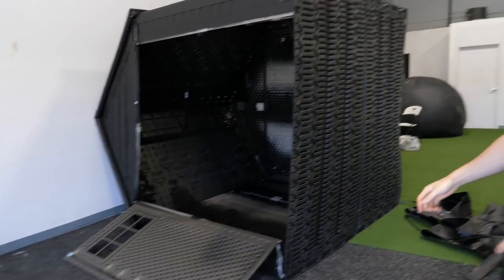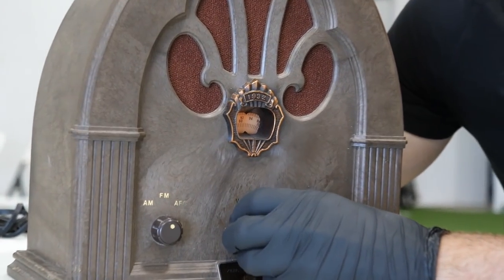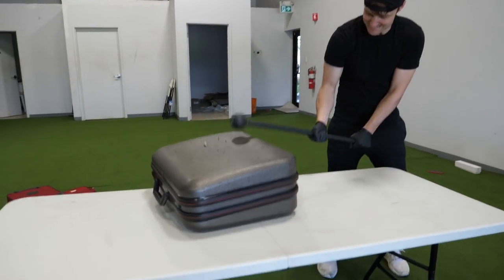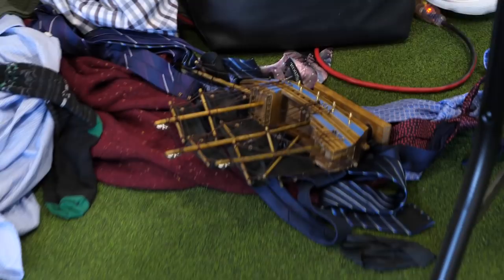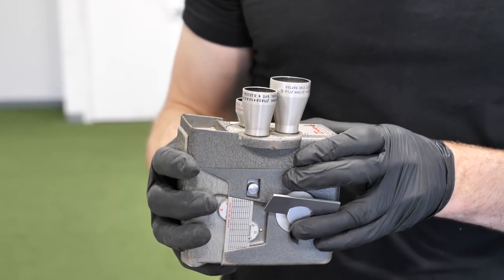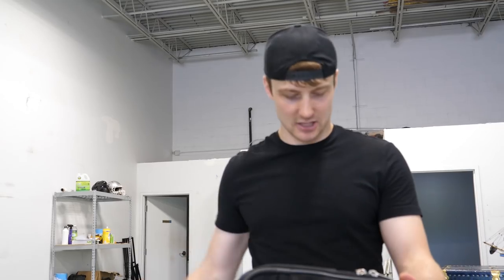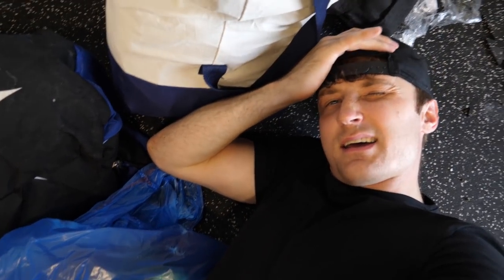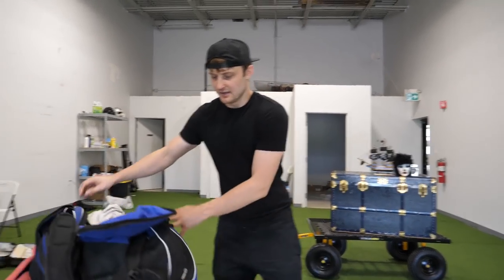BREAKING INTO A $10,000 GIANT MYSTERY CHEST!! (Buying $10,000 Lost Luggage Mystery Auction)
I Bought $10,000 Lost Luggage at an Auction and Found This… Buying Lost Luggage Mystery Auction $10,000 and donating it. What's inside you won't believe is lost at the auction!

BREAKING INTO $10,000 OF LOST AIRPORT LUGGAGE!! (Buying $10,000 Lost Luggage Mystery Auction)

SOOUUU WEEEE!!